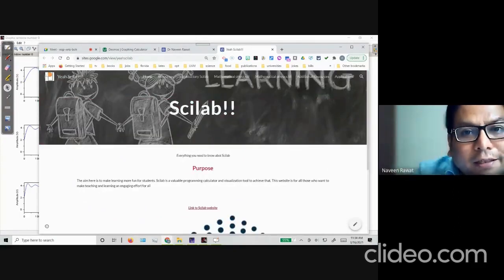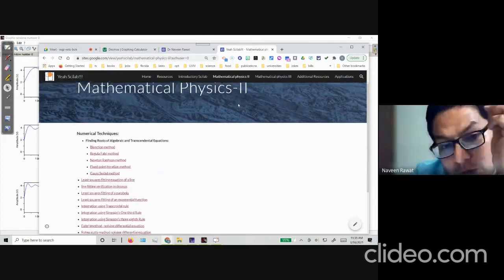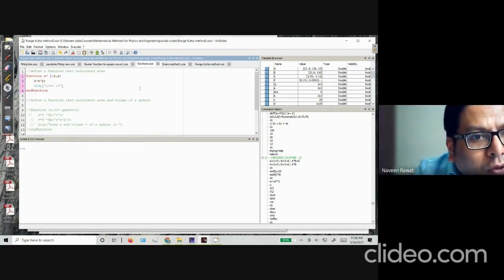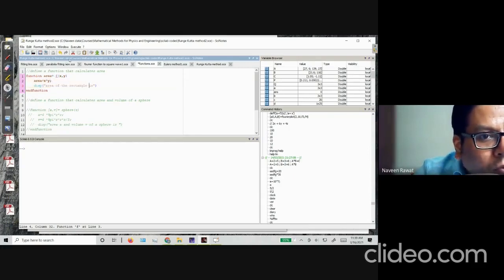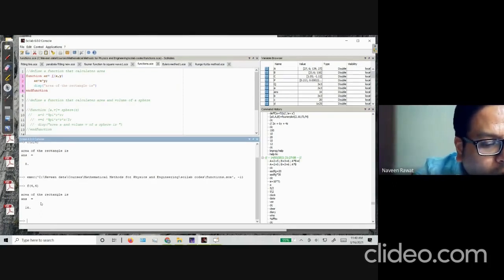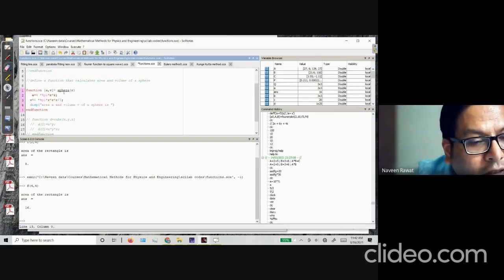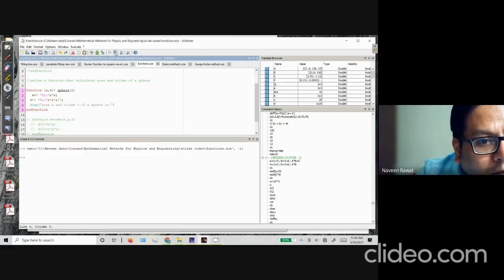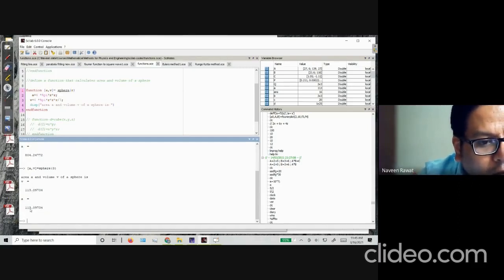Scilab training 4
Scilab online resources and defining functions

Scilab training session 4 for BSc Hons students

Laptop Used For This Video:
** Lenovo Yoga

Camera Used For This Video:
** smartphone

Lighting - None

Editing Software
** ShotCut